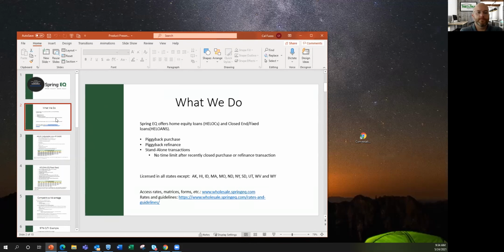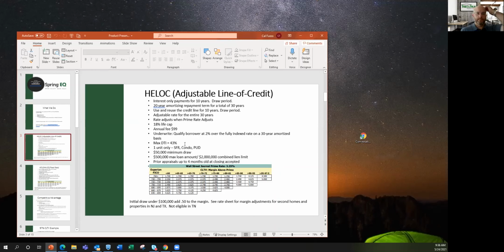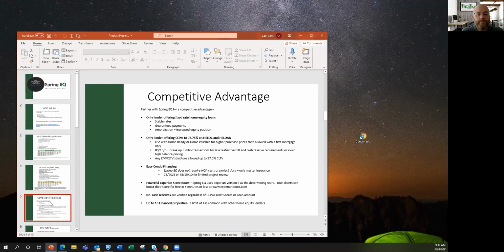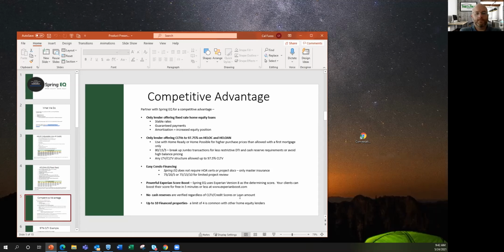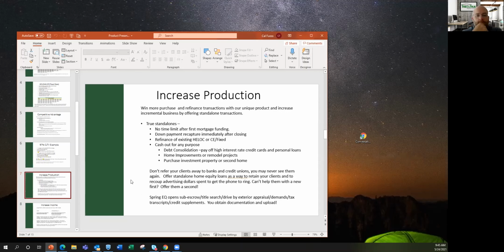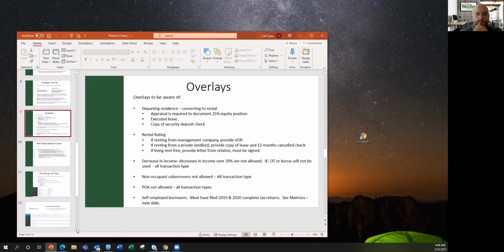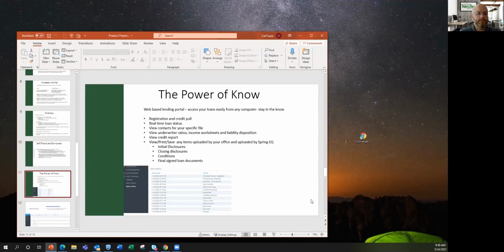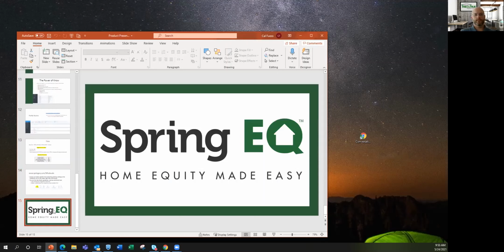Introduction into Spring EQ│Tried & True Home Loans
Today we chat with Cal Fuoss with Spring EQ to talk about pricing and products.

Spring EQ is our newest lending partner specializing in HELOC and HELOAN, further expanding our available loan product availability here at Tried & True Home Homes loans.

Tried & True Home Loans
NMLS #2034819